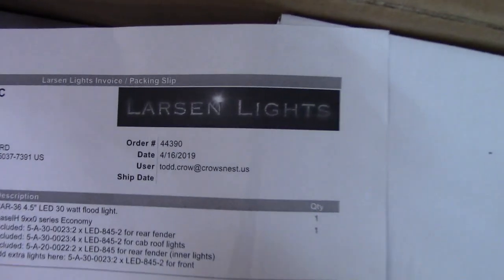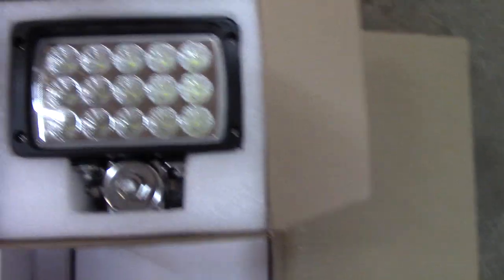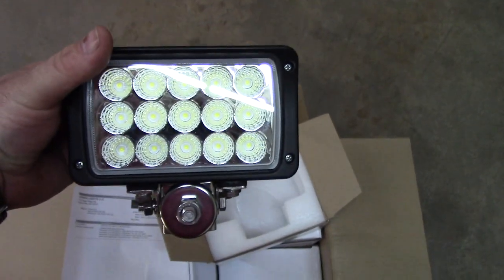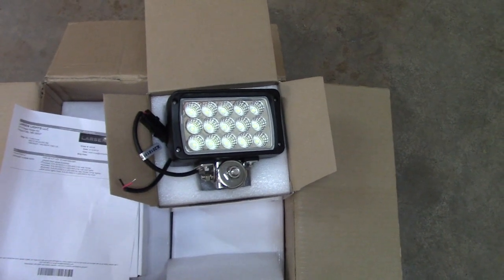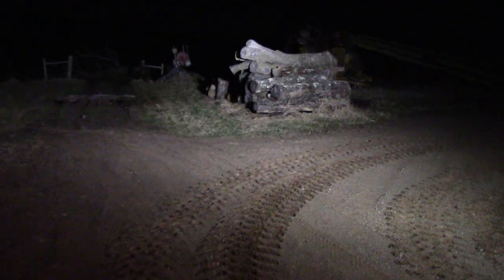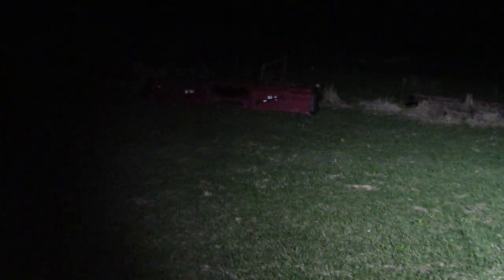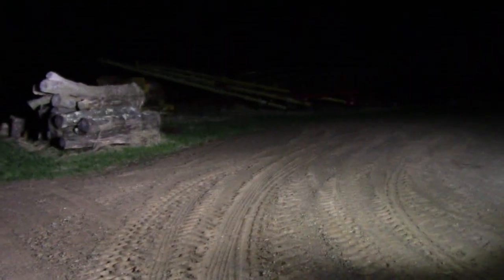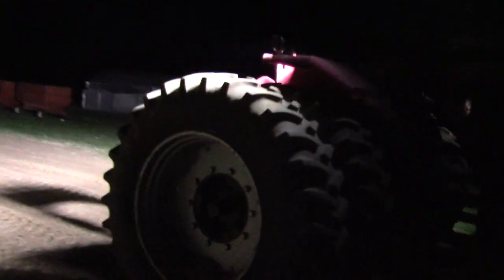LEDs for the CIH 9130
LED Lights from Larsen Lights for the CaseIH 9130 Steiger